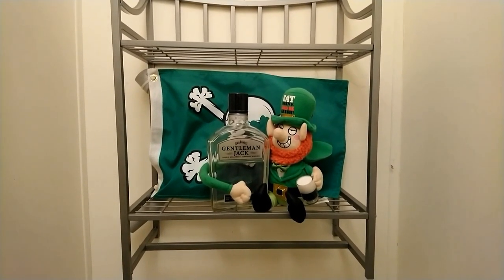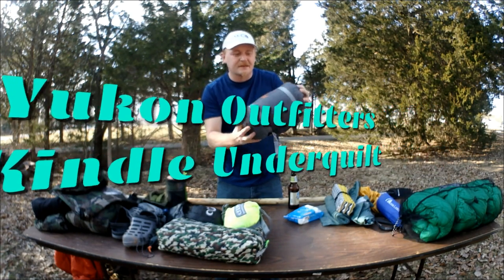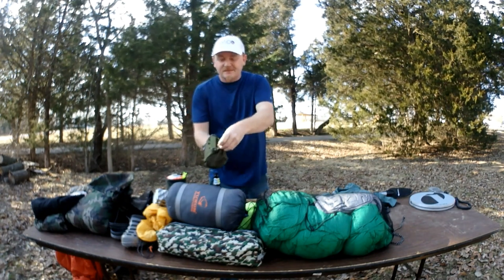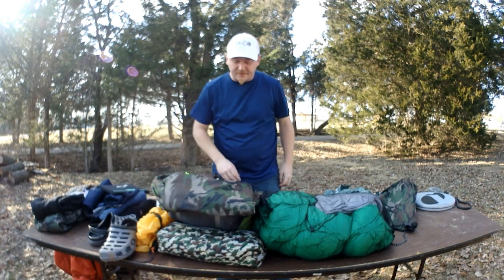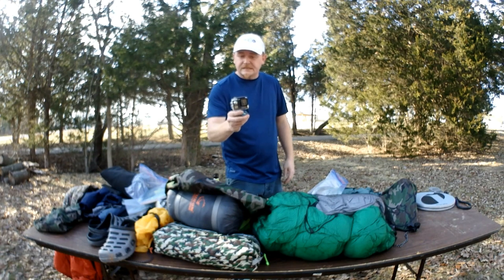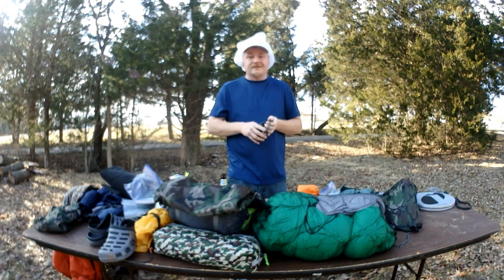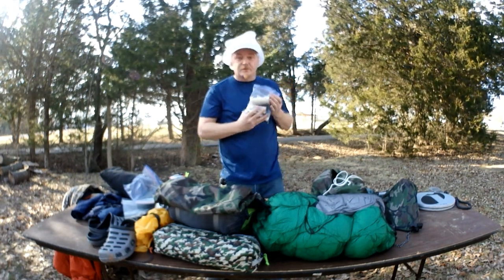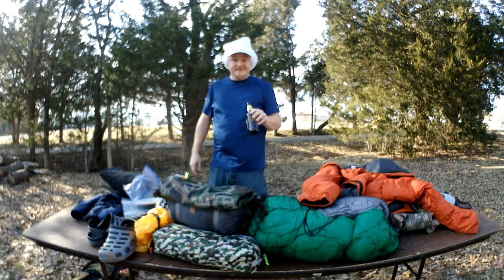Pattericks detailed 2019 A.T. Thru hike gear list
As promised Pattericks 2019 a.t. Thru hike gear list. Full details of my thru hike gear list below.

Important gear list, weights & links

Granite Gear Crown 2 60= 2.2 lbs, 1.7 lbs w/o brain,

Chill Gorilla Fortress 2 Rainfly= 1.9 lbs w/ stakes & guy lines,

Eno doublenest LED hammock= 1.5 lbs, 1.7 lbs w/ amsteel ridgeline,

Live Infinitely Bug Net= 14 oz w/ ridgeline,

Yukon Outfitters Kindle Underquilt= 1.7lbs w/ stuff sack,

Thermarest Z seat= 2.1 oz,

Sawyer Squeeze= 3.2 oz,

Digital Kingdom Solar 20,000 mah Battery Bank= 8.8 oz,

Paria 15 degree Top quilt= 2.5 lbs w/o stuff sack,

Frogg Toggs= So light.

Gonex (Gonads) 1L water bottle holder= IDK,

Aqua Quest dry bag set= less than a lb for set,

Crocks= Really?,

Artic Extreme sleeping socks= havent the slightest,

Darn Tough socks=worth every oz,

Altra Lone Peak 3.5= loving them,

Nektek 21 watt solar panel= 1 lb,

Timberbrother 900 ml titanium pot= 4.4 oz,

BRS burner= 25g,

Rakuen titanium longhandled spork w/polished bowl= 19g,

Platypus 2 L bag= nothing,

Olympus TG tracker= 1 lb,

Akaso V50= 1 lb w/ case,

TOE WARMERS= warm toes!,

Thats everything worth mentioning. Let me know if im forgetting something.